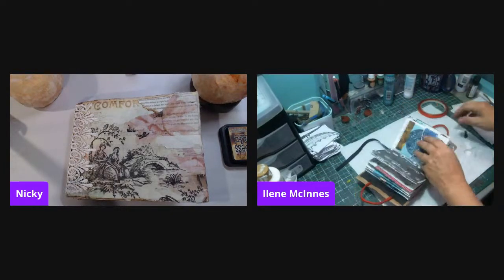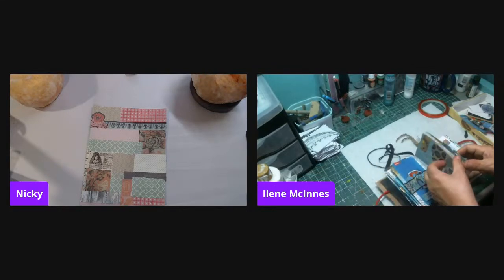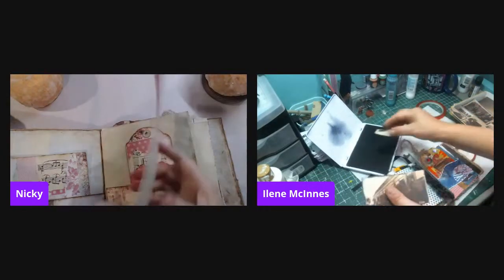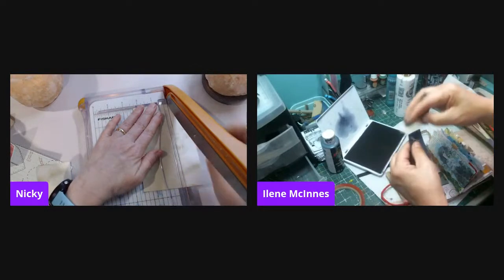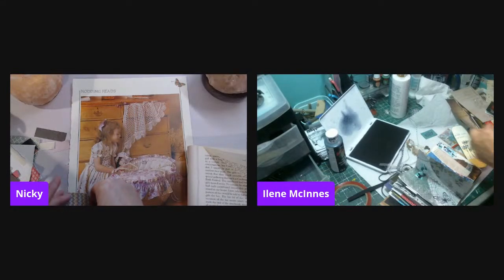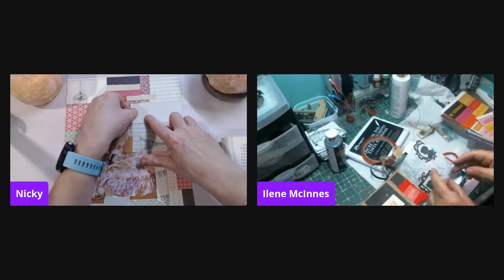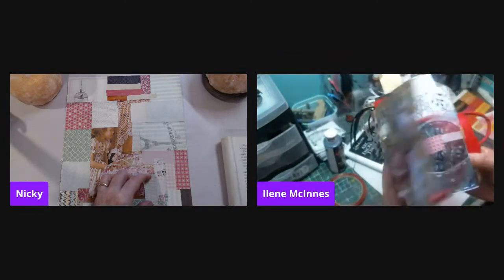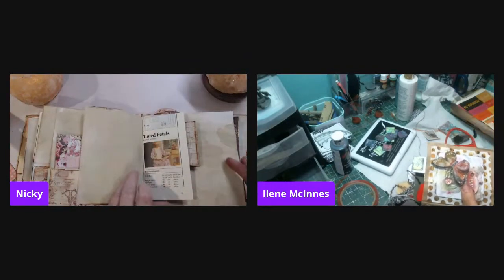Craft with Us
Join Ilene and Nicky